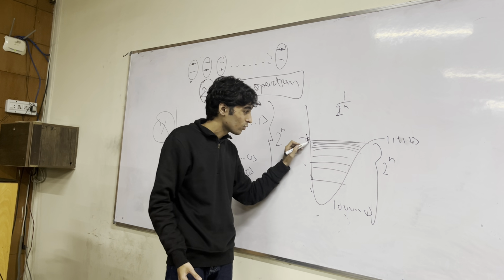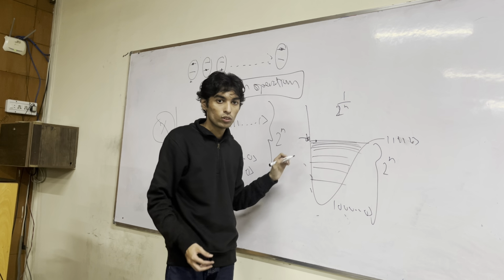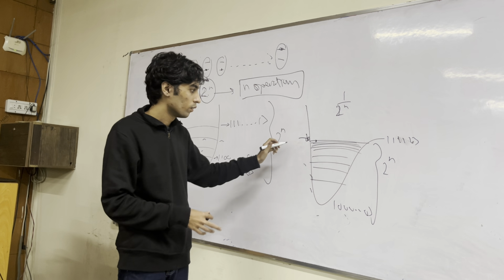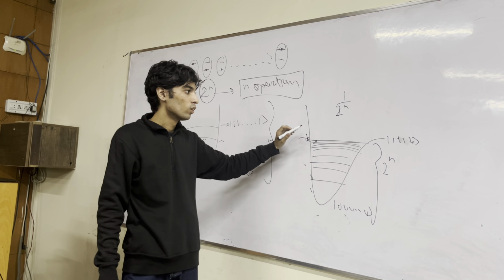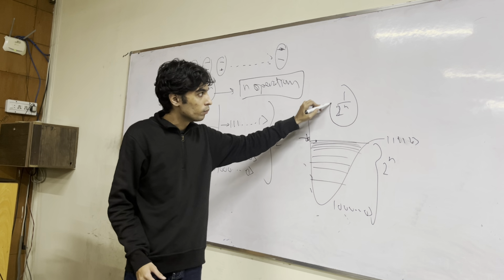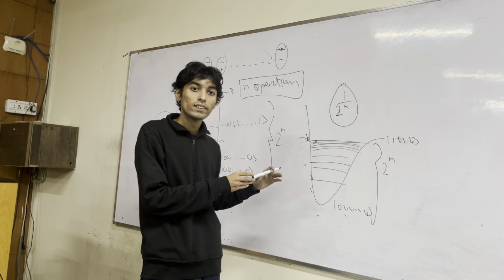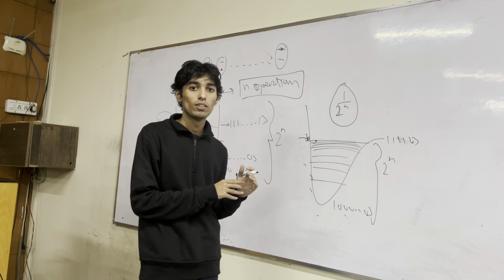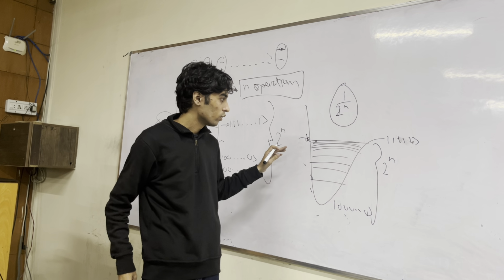QCIT lec - 2.3 Why Qubit? (Part 2 bcz my phone fell off and i don’t wanna waste my time doing again)